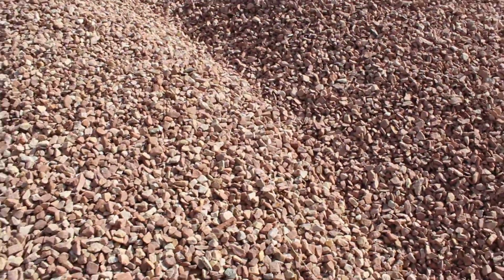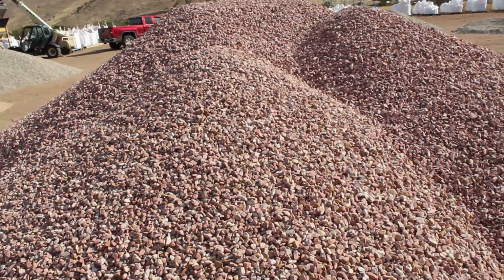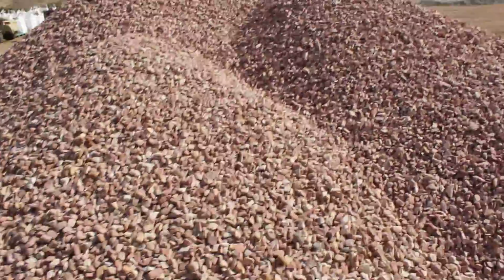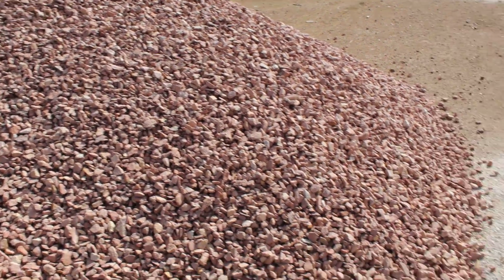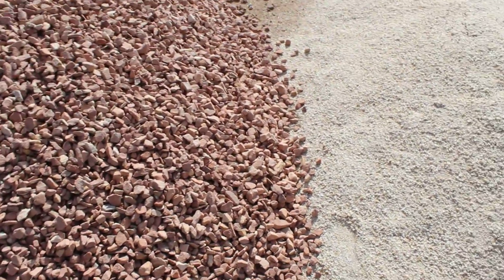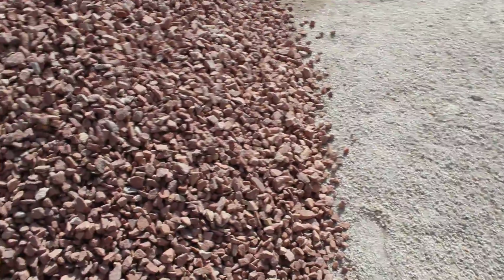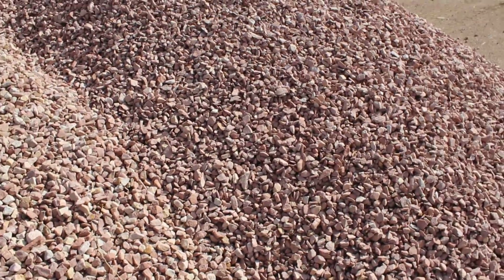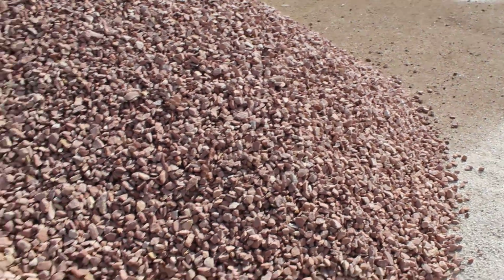Las Vegas Pink Rock 3/4 Inch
Southern Nevada quarry, bulk shipping into Las Vegas - Henderson region, Southern and Central California, supersacks anywhere requested.
This is a unique hot pink sandstone quartzite rock with a mixture of rose, hot pink and a splash of white in the rock. Several sizes and boulders are available.